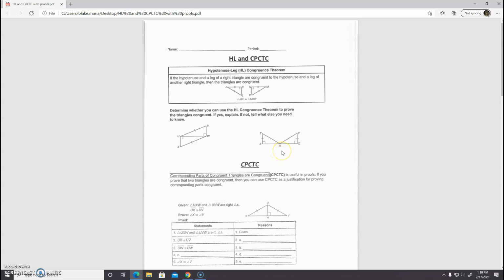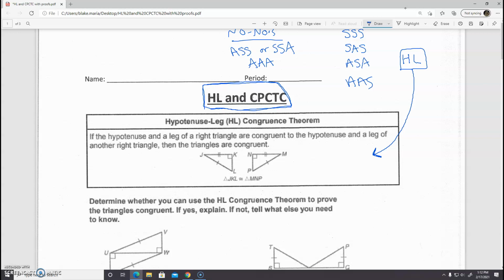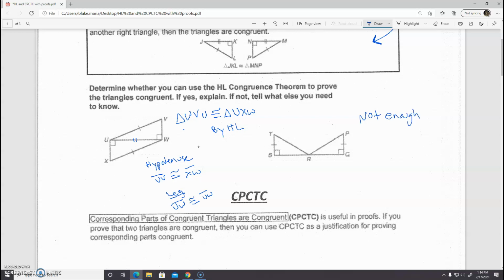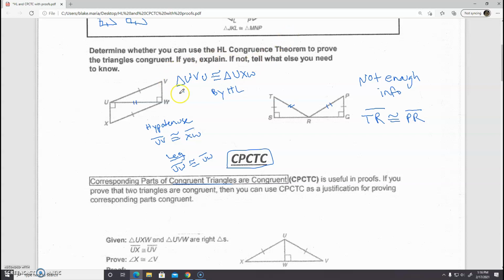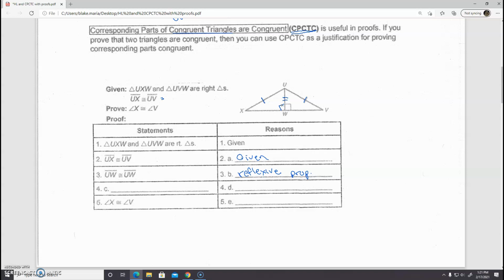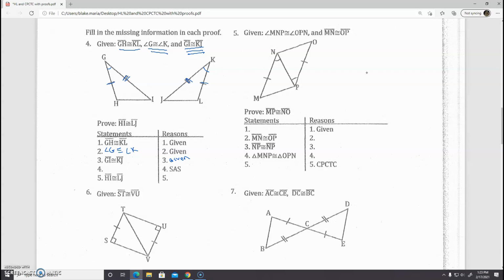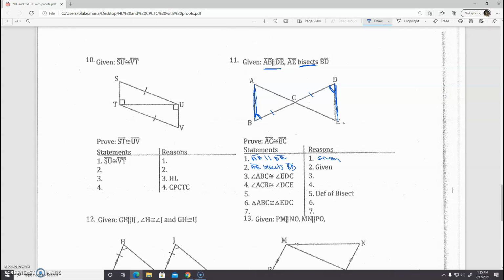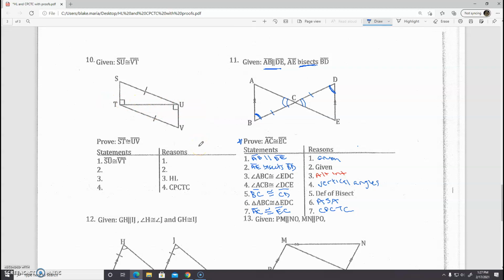HL and CPCTC with proofs